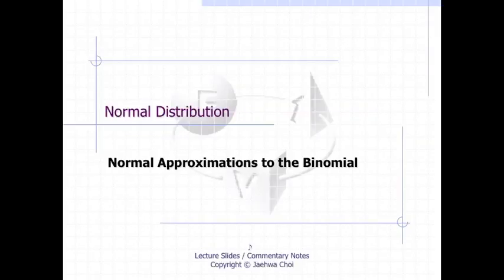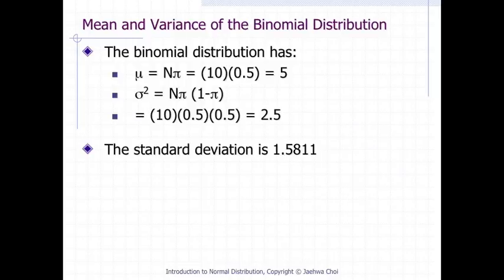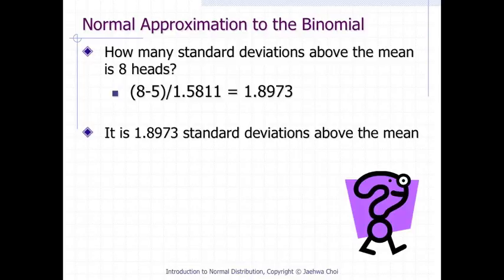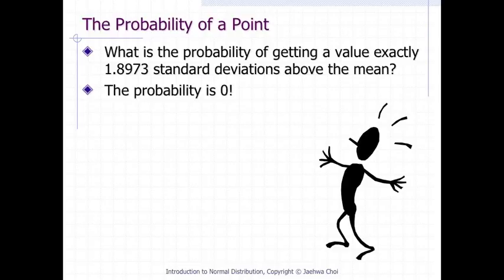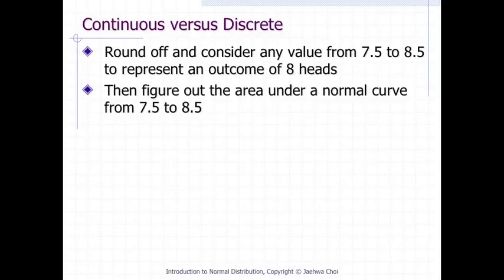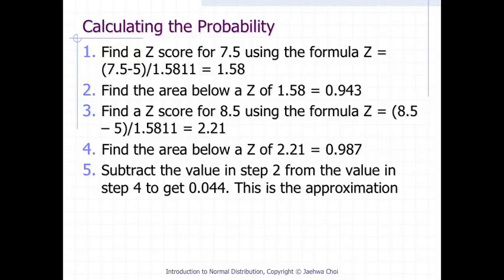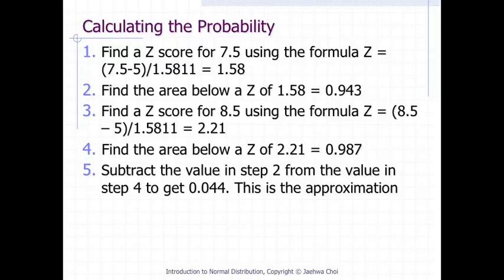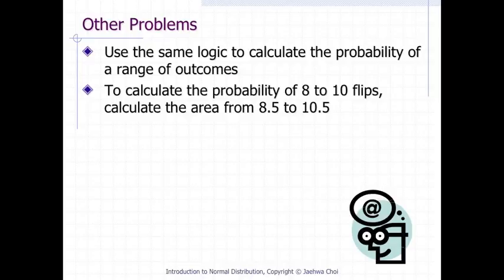7 C 1 Normal Distribution Normal Approximations to the Binomial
Normal Distribution Normal Approximations to the Binomial